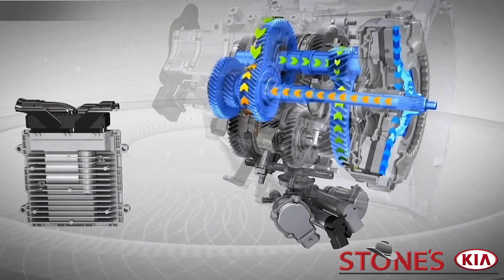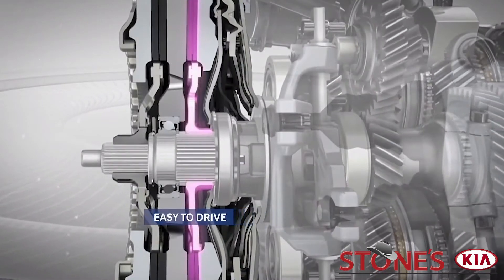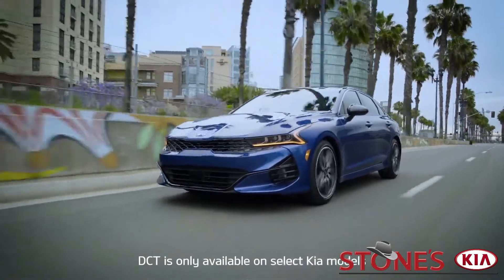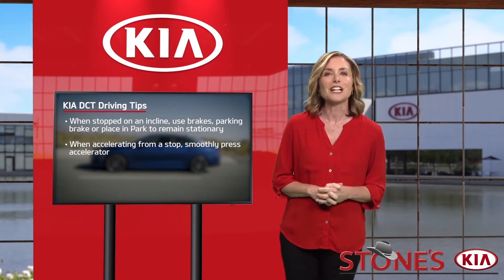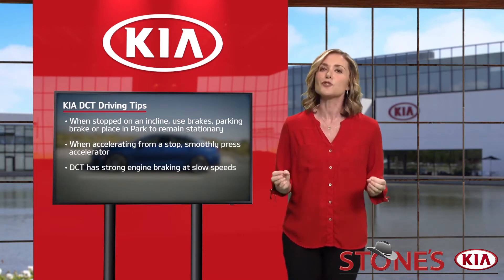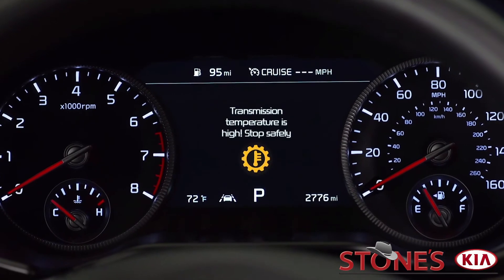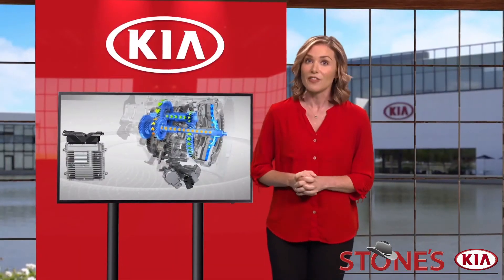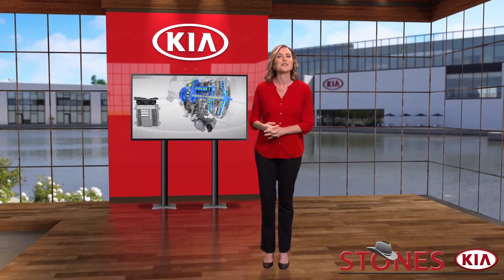Kia How to Dual Clutch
What is a Dual Clutch and how does it work?

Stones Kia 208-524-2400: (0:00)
Kia Idaho Falls 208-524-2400: (0:30)
Idaho Falls Kia 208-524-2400: (1:30)
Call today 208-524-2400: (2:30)